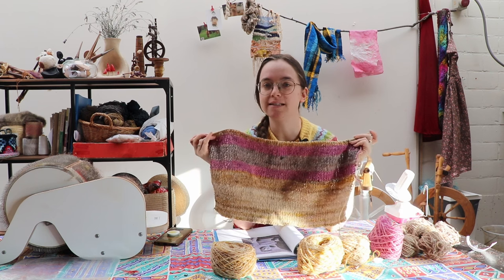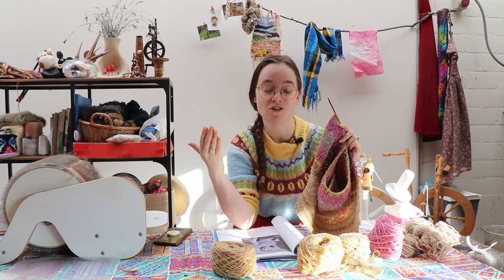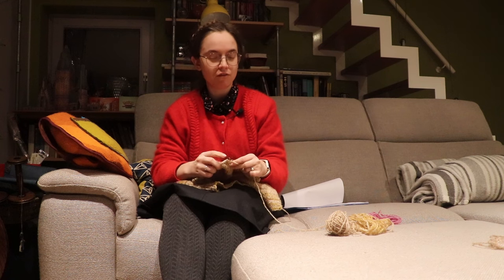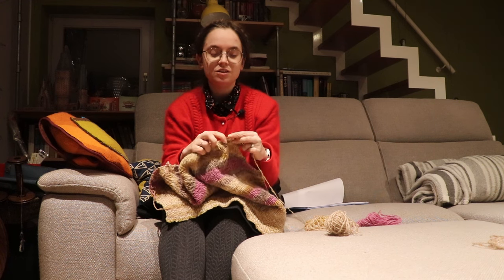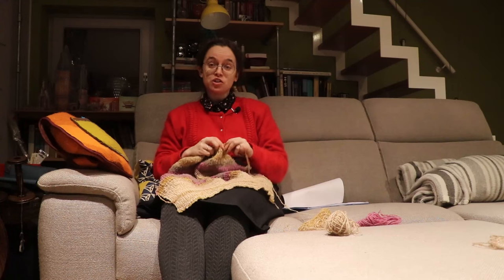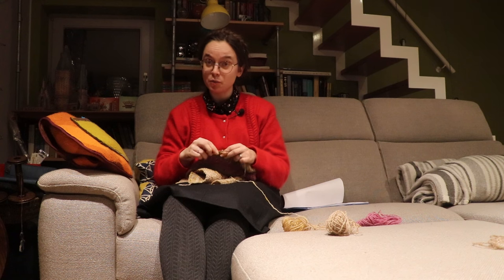How (NOT) to knit a 1940s Vintage Sweater with Handspun Yarn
Hello friends! Vintage knitting patterns, who doesn't love them? At least I do. Especially when knit up in my handspun yarn. This particular video was inspired by @Engineeringknits video on her Valentine's sweater. And by a question by one of my Instagram followers about knitting with handspun.

So in this video I knit this vintage 1940s sweater with my handspun yarn and give you some tips and tricks to do so yourself. And then I encounter an avalanche of issues that I need to troubleshoot and find some creative solutions for. So, yes, this promises to be yet again one hell of a choas goblin ride. Speaking of rides...

If you want to knit this sweater for yourself, then you can find the pattern right

If you enjoy spinning, yarn, knitting, fiber arts or any other traditional craft and fiber shenanigans then this channel is right up your alley.